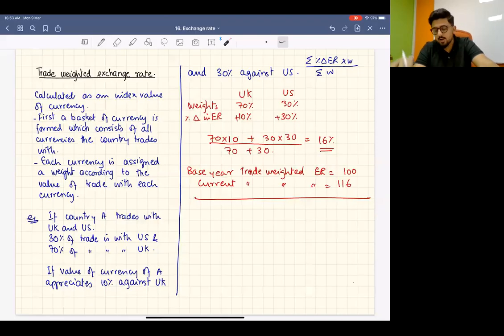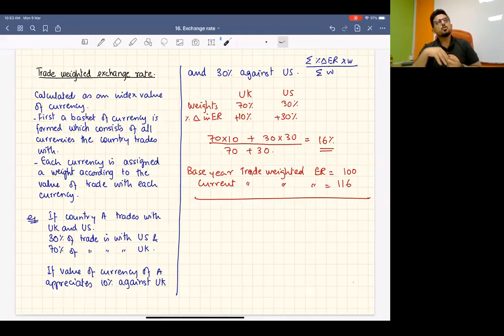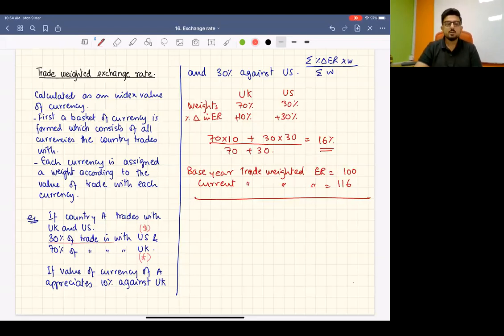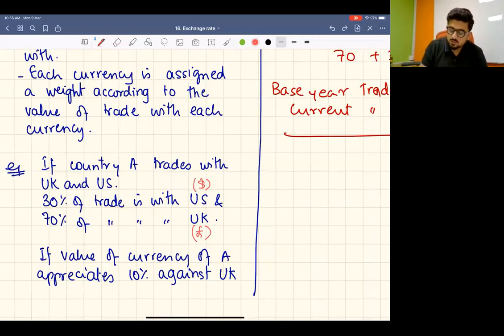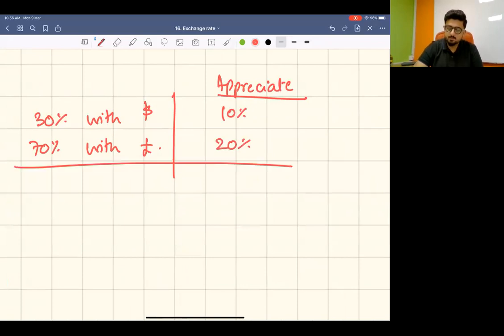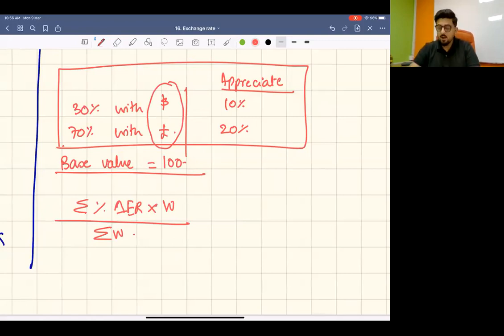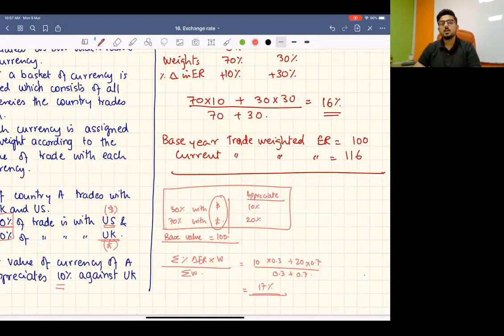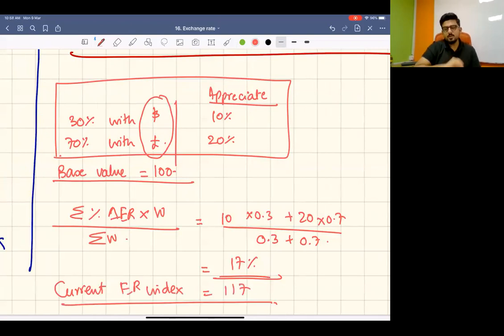AS Economics- Trade weighted exchange rate